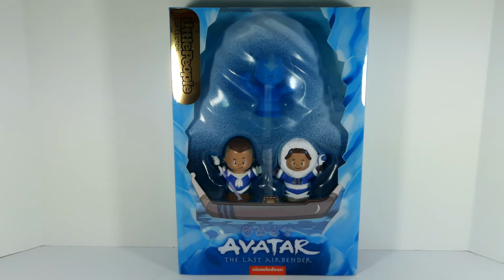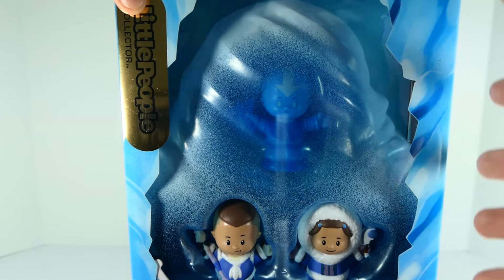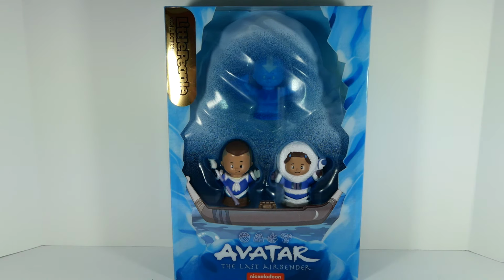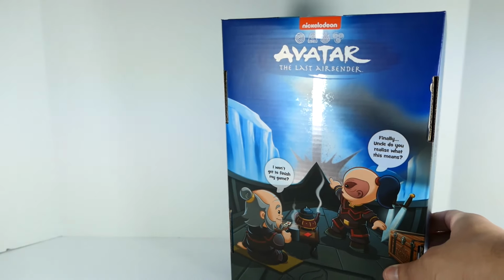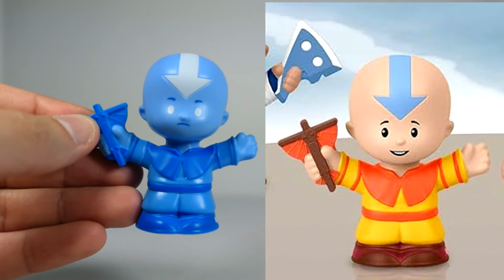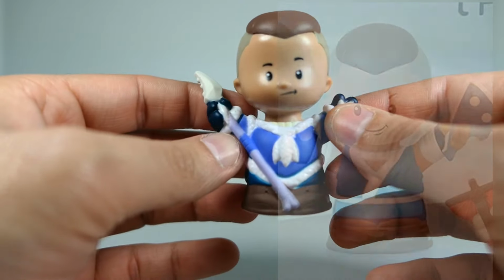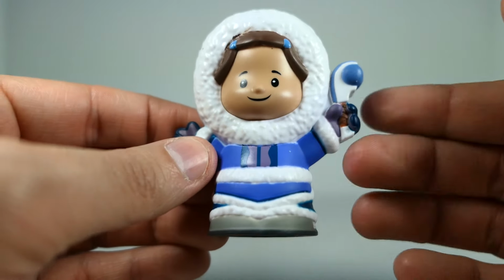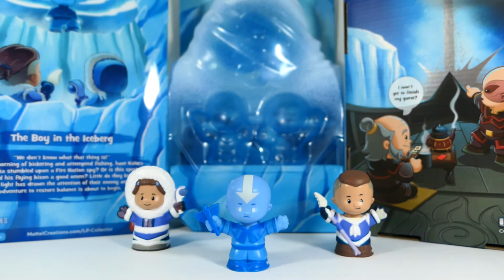Fisher Price Little People Collector Avatar The Last Airbender The Boy In The Iceberg Review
Hey guys! Today we're taking a look at the Fisher Price Little People Collector Avatar The Last Airbender figure set!